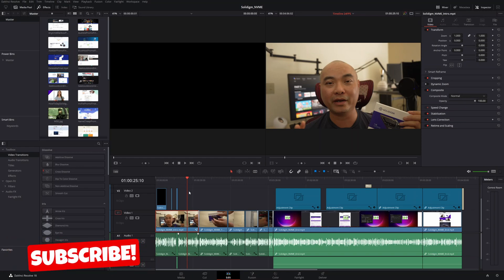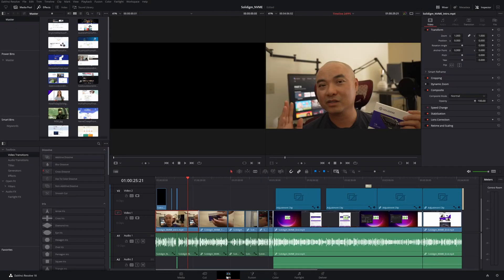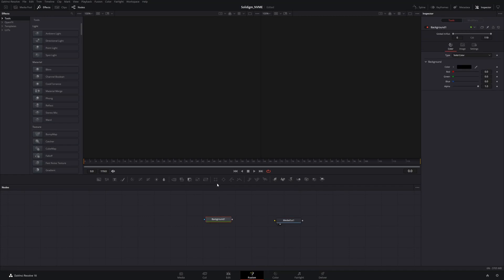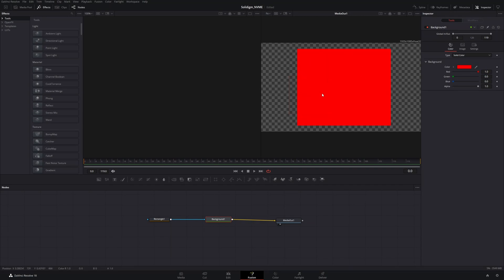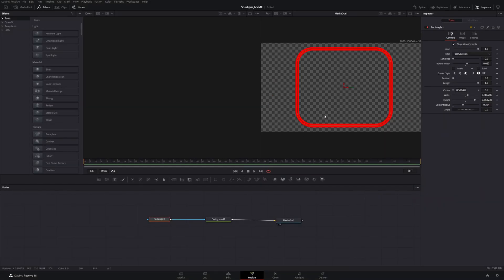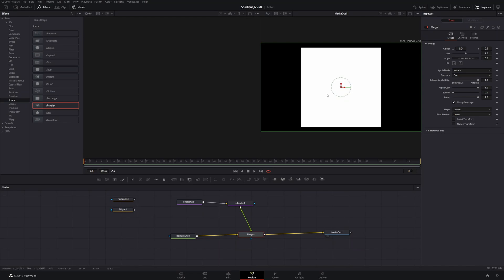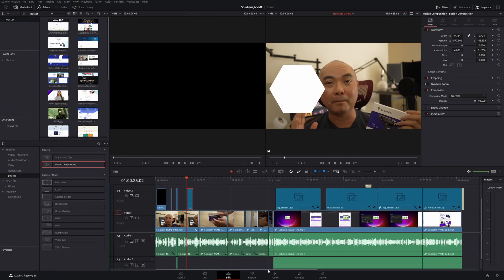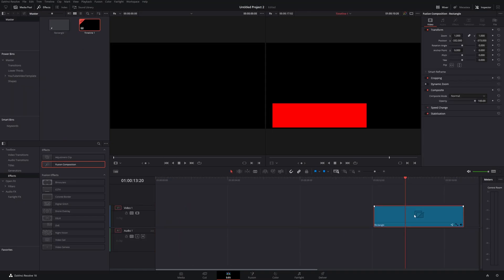Create Basic Shapes With Davinci Resolve! (Circle, Rectangle, Stars) | Davinci Resolve Tutorial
Learn How To Create Shapes in Davinci Resolve!

***Get Social***